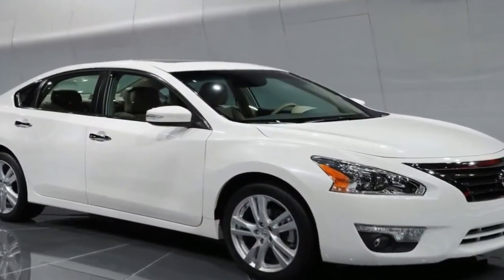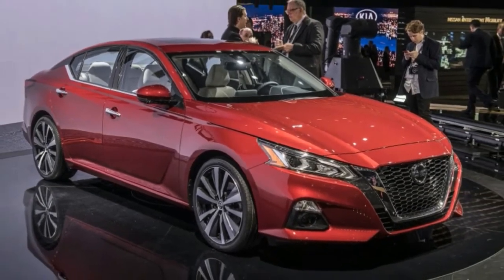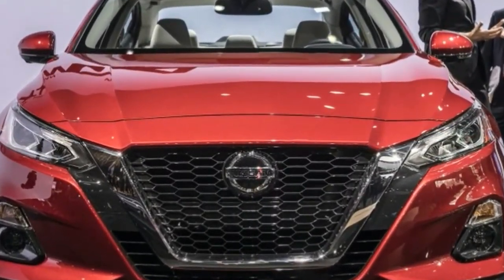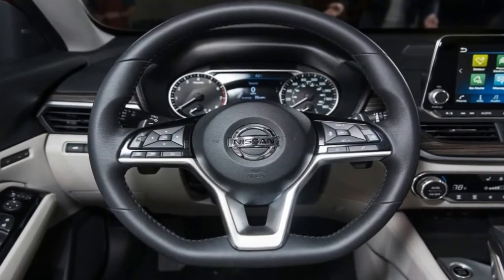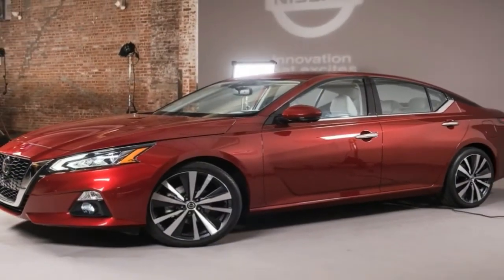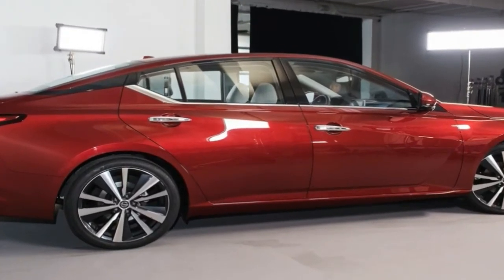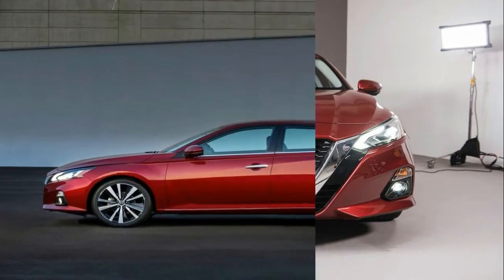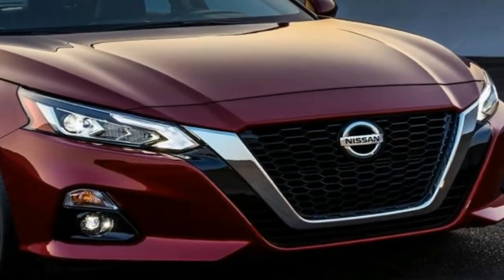Hot News !!! Nissan Altima 2019 Ready to fight Honda Accord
Hot News !!! Nissan Altima 2019 Ready to fight Honda Accord - The 2018 Altima has all of the major requirements that buyers expect to find in a solid, worry-free midsize car. These include great gas mileage, a comfortable cabin with plenty of space, and a track record of excellent safety and reliability scores. For 2018, it adds standard automatic emergency braking and forward collision warning. However, the Altima’s lackluster acceleration and drab features leave little room for excitement.

██████ GET DAILY UPDATES! NOW! ██████